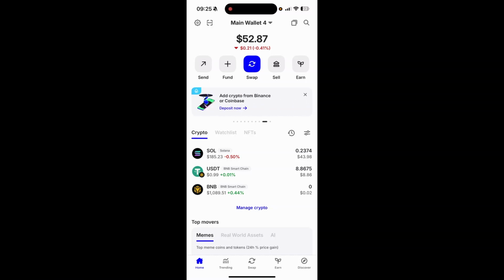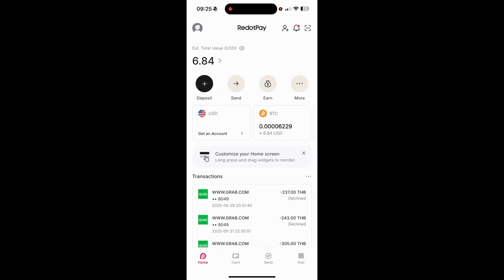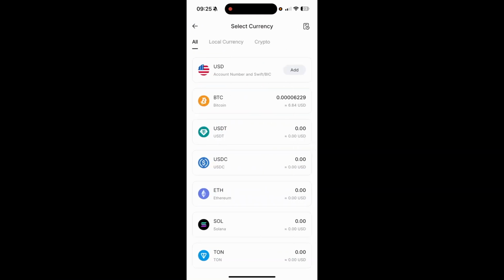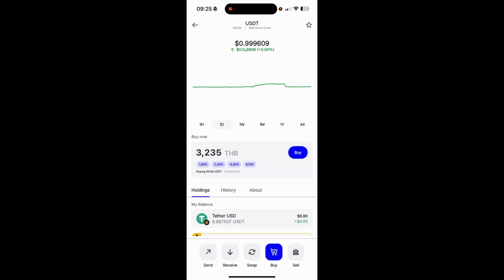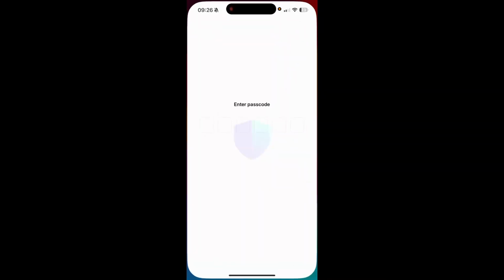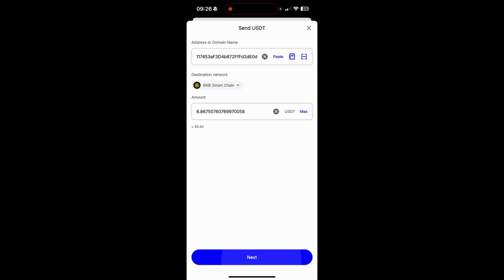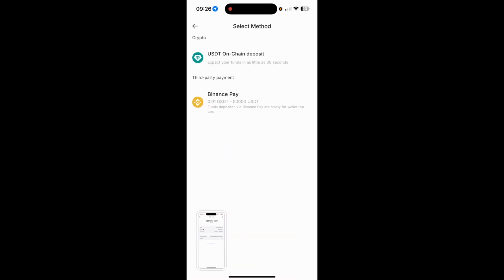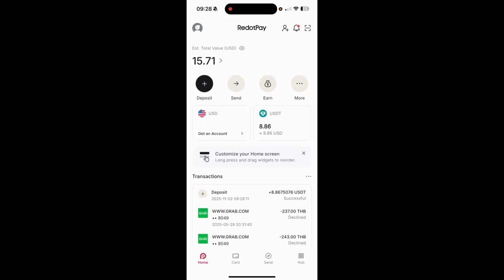How To Transfer UDST From Trust Wallet To RedotPay (Step By Step)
Learn how to transfer UDST from Trust Wallet to RedotPay